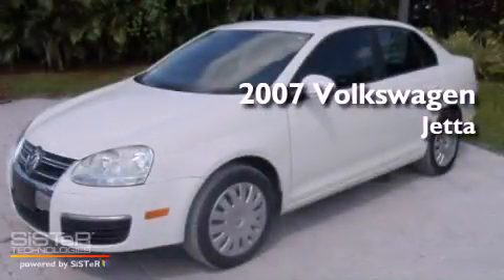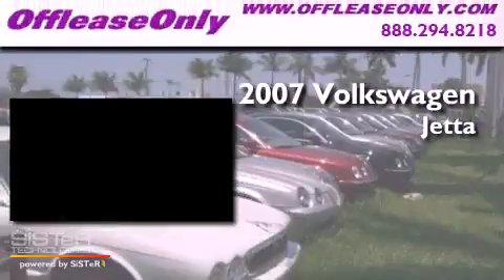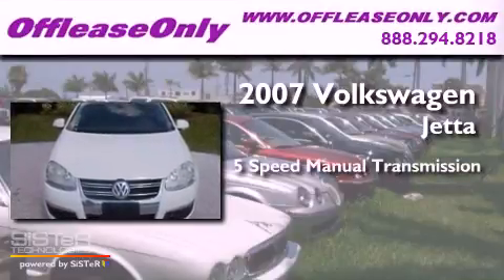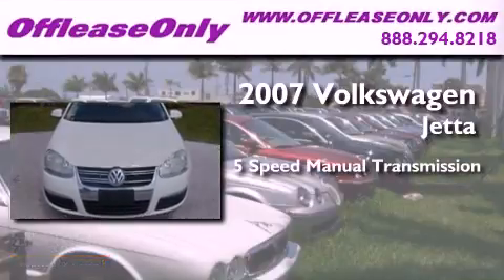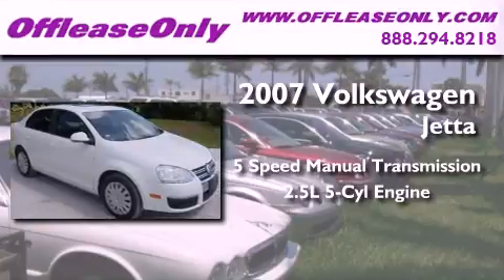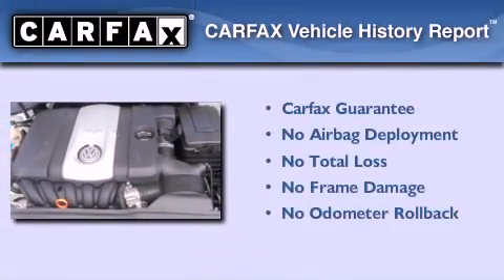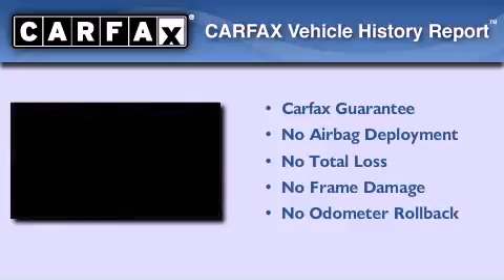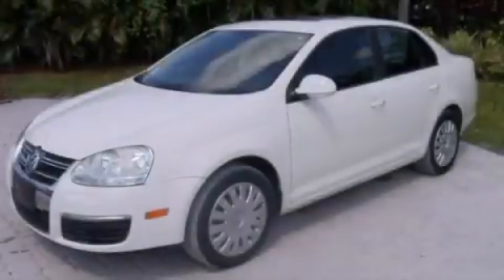Used 2007 Volkswagen Jetta Sedan Lake Worth FL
Year : 2007

 Make : Volkswagen

 Model : Jetta Sedan

 Engine : Gas I5 2.5L/151

 Trans . : Manual

 Exterior : Campanella White

 Miles : 54,693

 Interior : Gray

 Stock : 33368

 Offleaseonly.com

 3531 Lake Worth Rd

 Pre-Owned 2007 Volkswagen Jetta Sedan Lake Worth FL